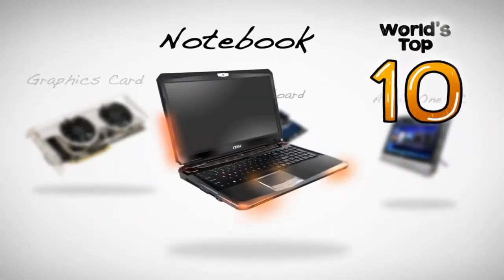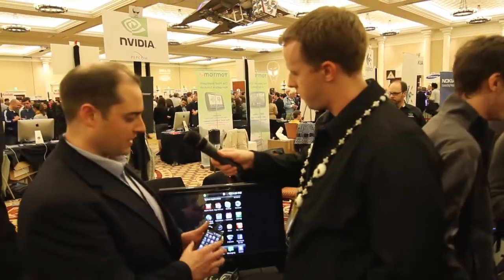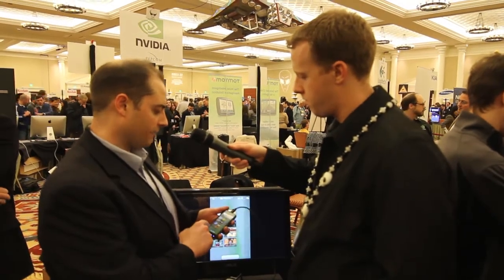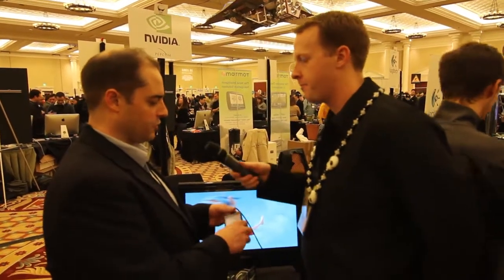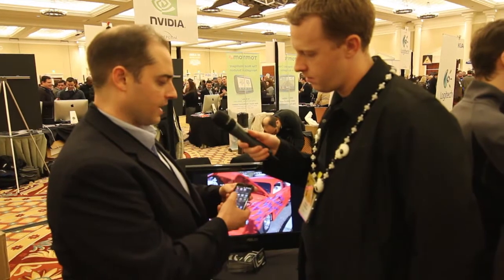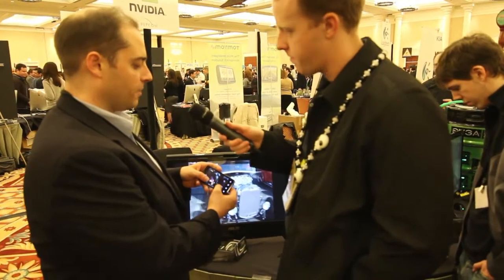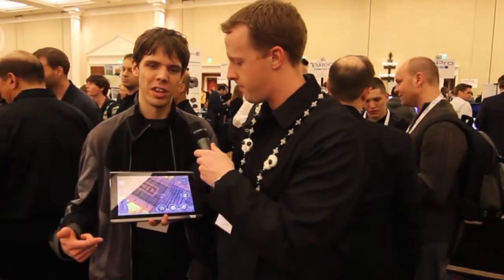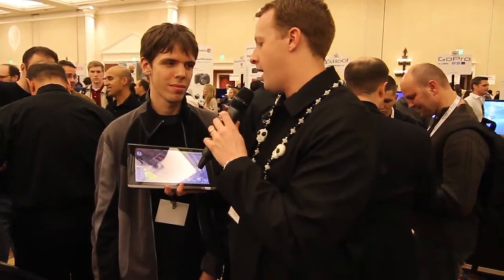CES 2011: NVIDIA Tegra 2 based Super Phones and Tablet Gaming